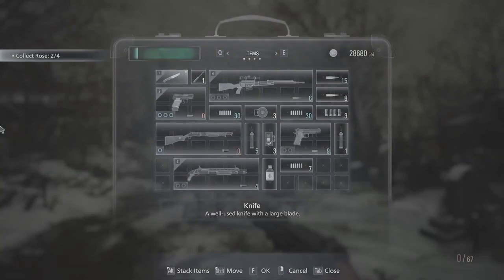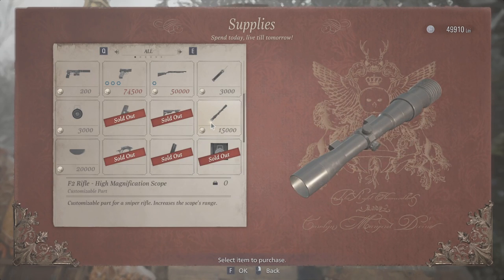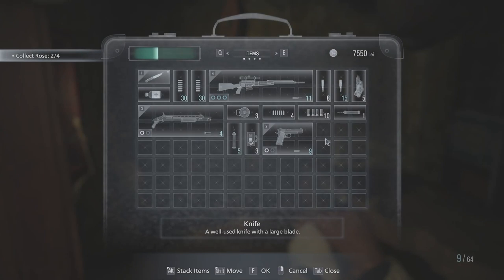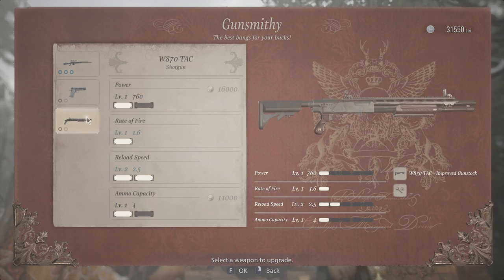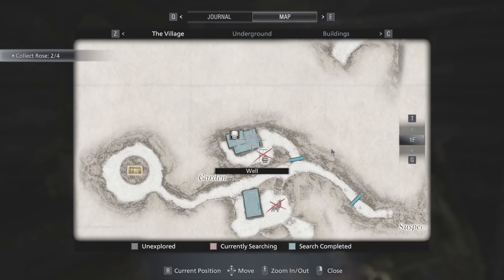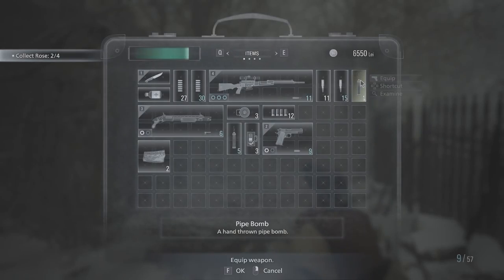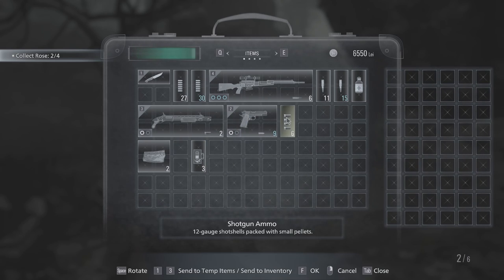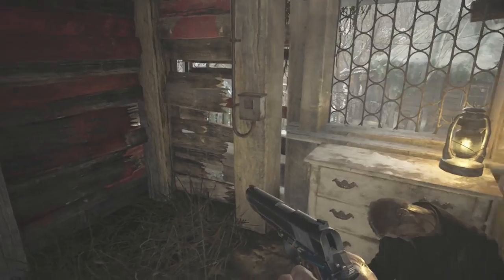Resident Evil 8 Village Part 10 | Treasure Hunting and House Moreau | Gameplay (Full Game)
Whats up Guys!? This is the Part 10 of my Resident Evil 8 Village series! I am enjoying the game so far so I hope yall do too!! I almost become a chewtoy!

Resident Evil Village Characters include: Salvatore Moreau, Donna Beneviento, The Hound Wolf Squad, Chris Redfield, Elena, Mother Miranda, Heisenberg, Rosemary Winters, Mia Winters, Ethan Winters, The Duke, Lady Dimitrescu, Dimitrescu Daughters, Daniela, Bela, and Cassandra.

Resident Evil Village, stylised as RESIDENT EVIL VII.I.AGE is an upcoming first person Survival Horror title developed by Capcom. It will be released on May 7 2021. It will be the first Resident Evil game for the ninth console generation.

Years after the events of Resident Evil 7 biohazard, Ethan Winters has started over with his wife Mia, finally living in peace and putting the past behind them. However, Chris Redfield, the legendary hero from previous Resident Evil games, suddenly disrupts their life, throwing a devastated Ethan into a new and twisted nightmare in search of answers. The story is set in an isolated mountainous region around a village and the 15th century Castle Dimitrescu, where Ethan and Mia Winters fled in the years following the events of Resident Evil 7: Biohazard. During the events of the game, an apparent Blue Umbrella operation led by BSAA Cpt. Chris Redfield assaults the village, sending the two men on radically different paths. Capcom has since confirmed the attacker is indeed Chris, and that Ethan's story will come to a conclusion.

The game is designed in a similar manner as 2017's Resident Evil 7: Biohazard, being a first person game with Survival Horror gameplay mechanics. The enemies are currently not yet known, though one of the enemies is human with canine attributes, invoking a mutation comparable with werewolves. These enemies can hunt the player in packs to be more dangerous. Like Resident Evil 4 and Resident Evil 5, this game uses its own currency mechanic. In this case, it uses the Leu, the name of Romania and Moldova's respective currencies.